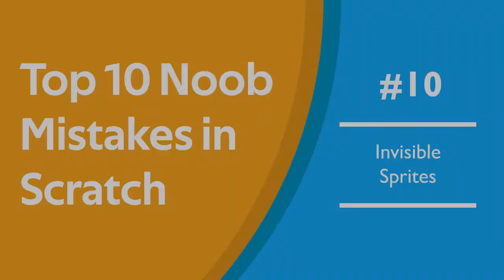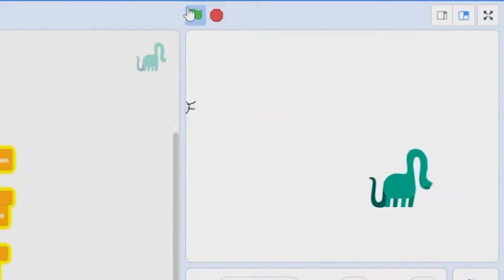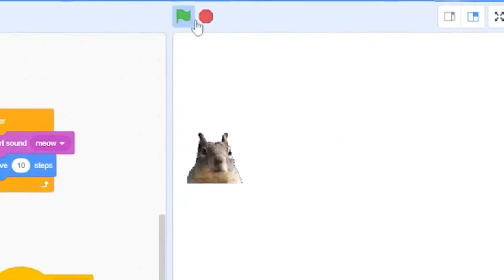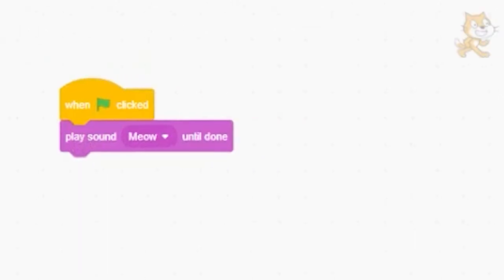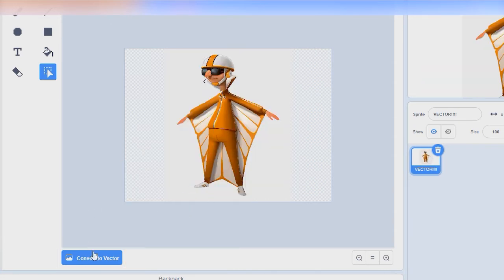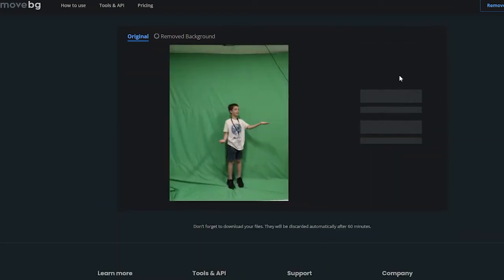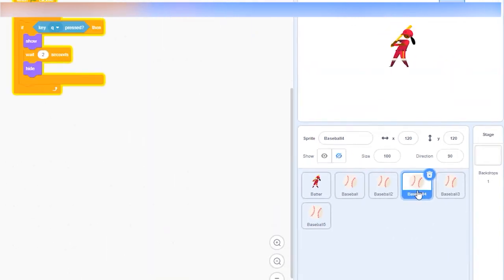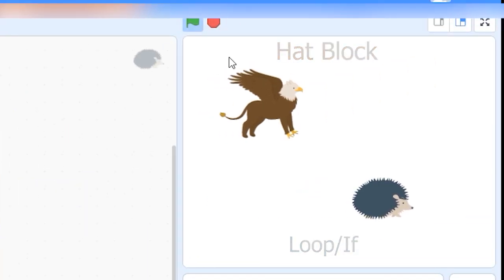Top 10 Noob Mistakes in Scratch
After years of teaching Scratch to elementary school kids, Mr. T has seen almost every way a kid can break Scratch. This week we bring you a Top 10 compilation of all the most common noob errors that mess up Scratch users who are just starting out.

New coding tutorials weekly.

Check out our weekly live stream, airing Saturdays at 11 am Eastern, for more Scratch tips, tutorials, interviews, inspiration and more.